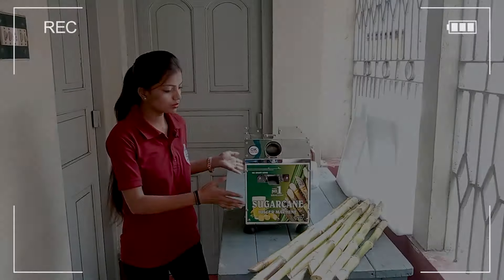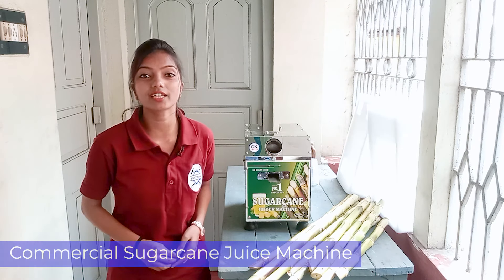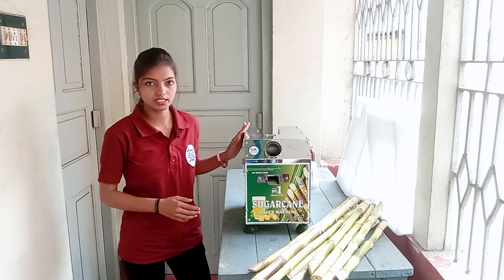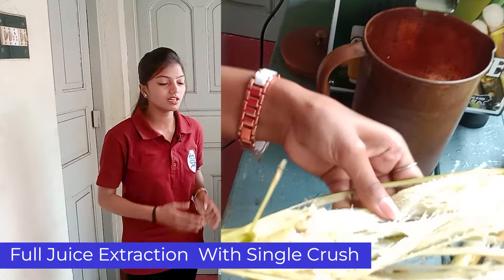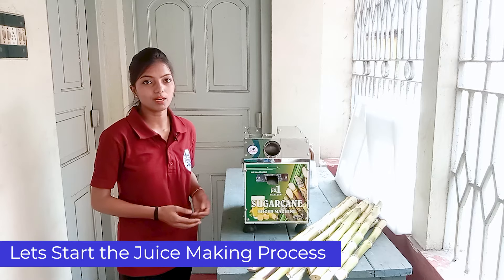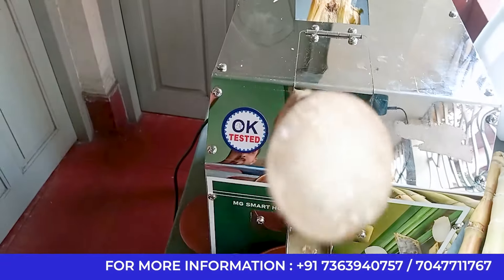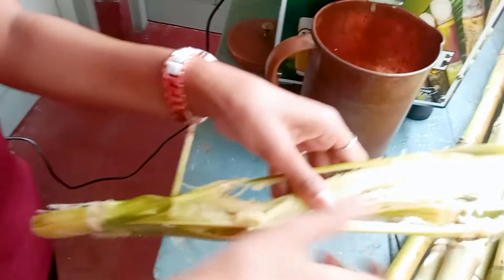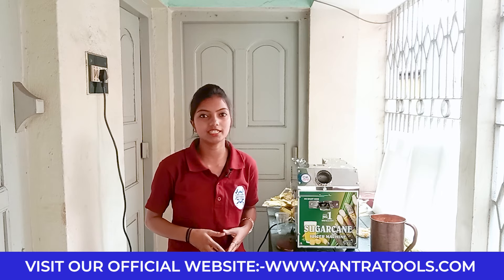Electric Advance Sugarcane juicer | 7047711767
Electric Advance Sugarcane juicer or ganna juice nikalne ki machine is very highly need for small business. Its very demanding and necessary for everyone in this hot summer. get this machine on yantratools with free delivery in all over India even in foreign countries.
Now comes to hygienic people now all person loves hygienic foods and healthy food and drinks.